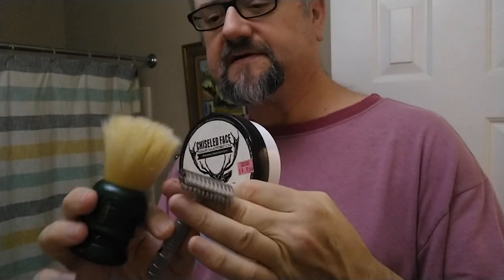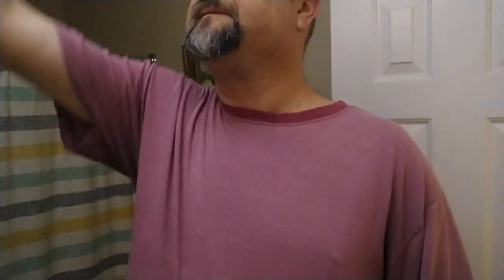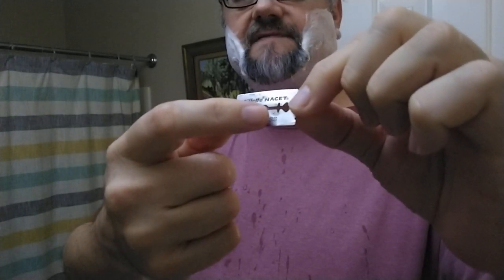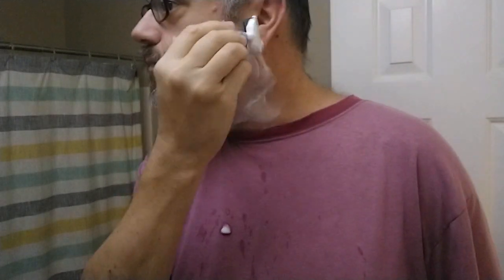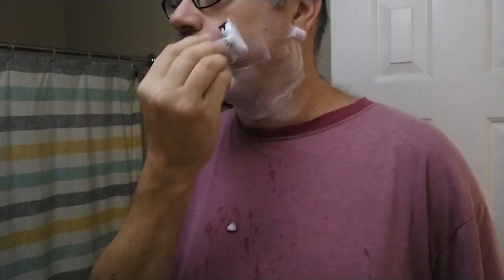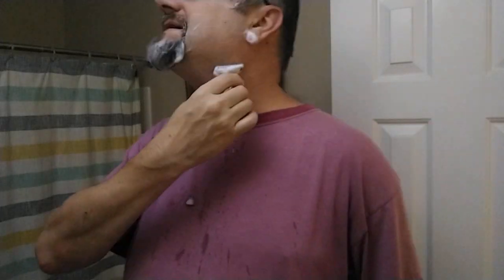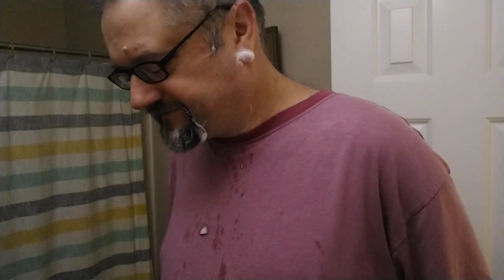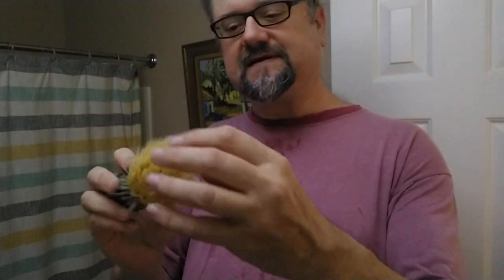AA 2023: Day 7 Timeless 68 OC - Gillette Nacet (M) (505) - CF Midnight Stag - Zenith B35 Moar Boar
Slurry lather again for a three pass shave while the power was out!

Razor: Timeless - Stainless Steel .68 - Open Comb
Blade: Gillette - Nacet (Marathon) (505)
Lather: Chiseled Face - Midnight Stag (White Label)
Brush: Zenith - r/wetshaving MOAR BOAR B35/508A XL (30 uses)
Post: Chiseled Face - Midnight Stag (White Label)
Fragrance: Chiseled Face - Midnight Stag

*Razor and Blade Notes* - Timeless - Stainless Steel .68 - Open Comb ::: Gillette - Nacet (M) (505 uses):
Same: First pass has some tugginess to it.  But no irritation that lasts longer than a little tuggy stroke.  Latter passes feel fine and give a reasonably close shave. 5 pretty quick passes.

Razor and Blade Performance/Comfort Rating: 2 out of 5 (Okay)

Scent: The awesome gasoliney leathery woody smokiness

I just love all the aspects of this scent!

Lather: Slurry lather again, and it went very well.  Wet and slick all the way through, but still with a nourishing and luxurious kind of slickness and feel.

* 3 sec load with a Very Wet brush

Bowl: No Bowl

*Brush Notes* - Zenith - r/wetshaving MOAR BOAR B35/508A XL (30 uses):
Same: Comfortable soft tips that do flex some, but that are supported by a base with strong backbone. As with all young boars, I look forward to the tips splitting with more uses and getting softer with use.  I am generally using a hair dryer to gently treat the tips and age them just a bit faster than normal.

**Shave Quality**
During the Shave Feel:
 Neck: Felt blade but comfortable
After the Shave Closeness: